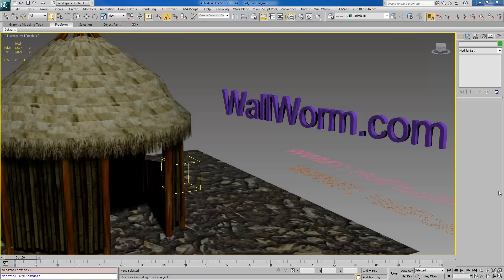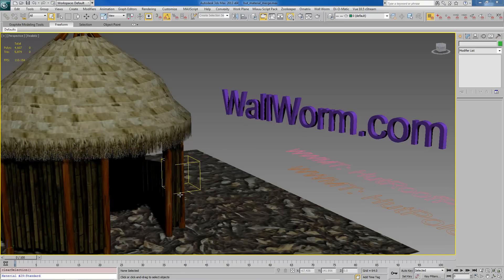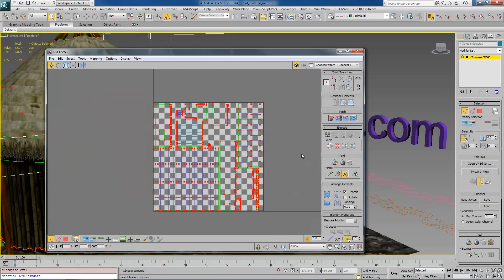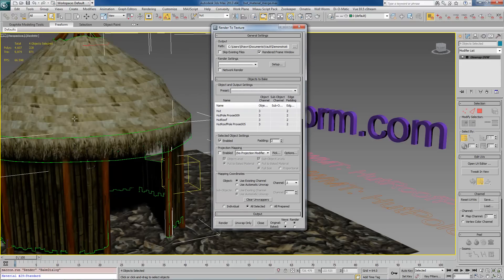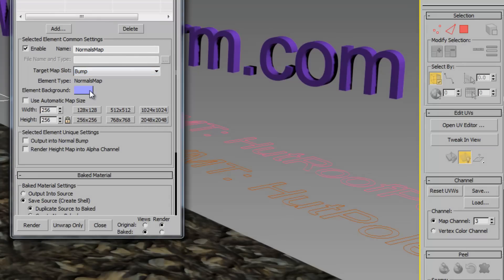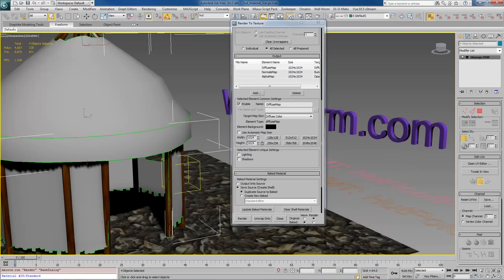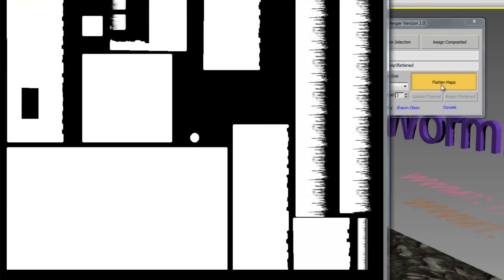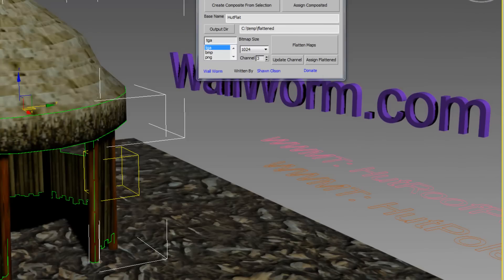Wall Worm Material Merger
This tool lets you quickly combine all the materials and maps of multiple selected objects and output them into a flattened single material.

. It will be packaged with the next version of Wall Worm also.